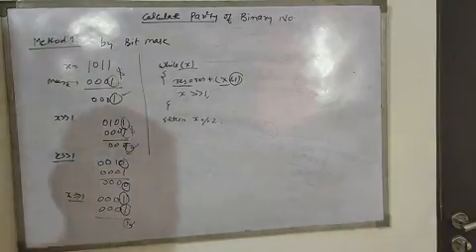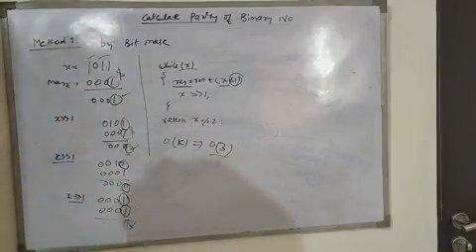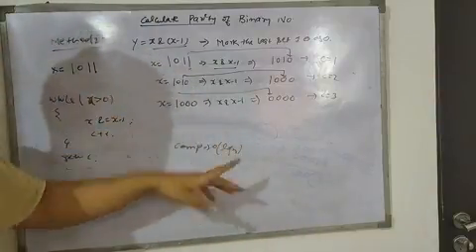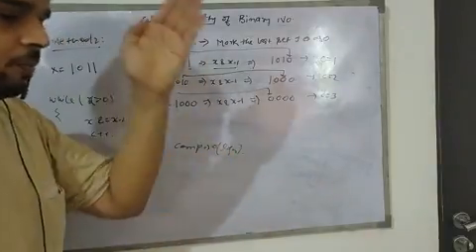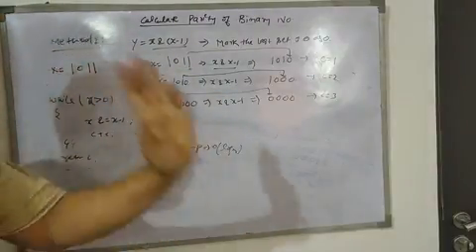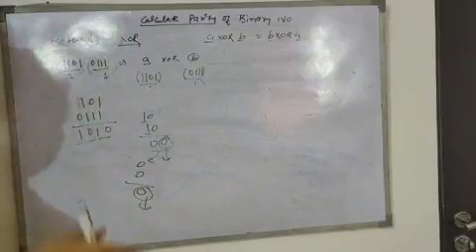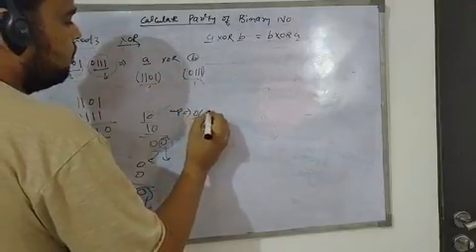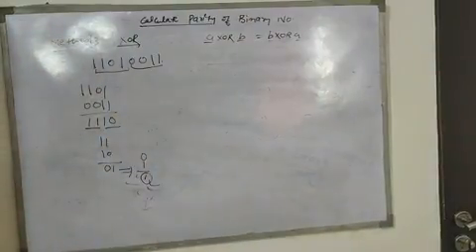multiple methods for calculating parity